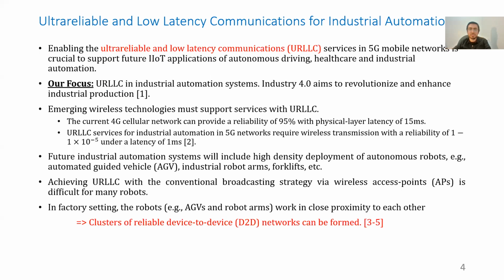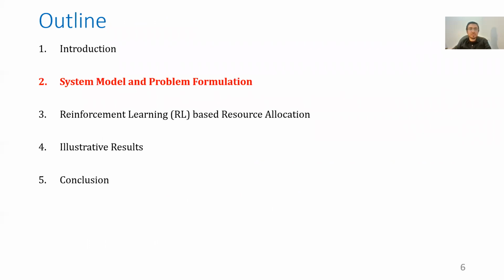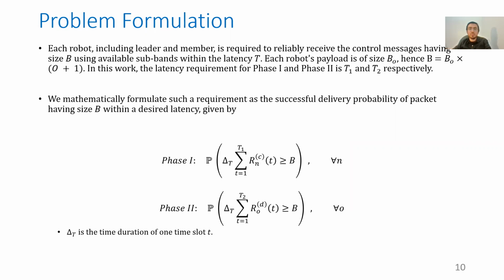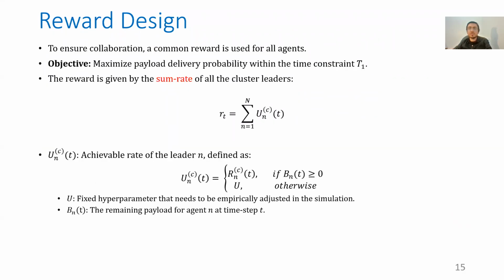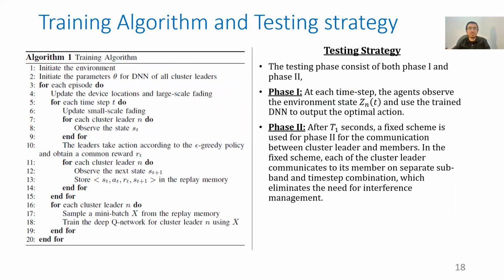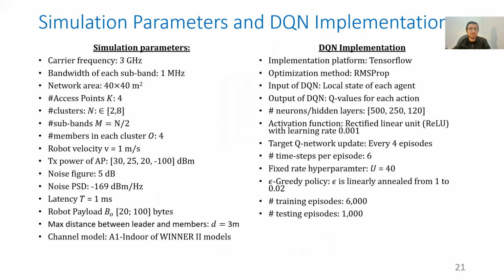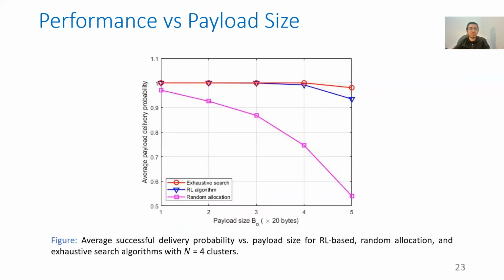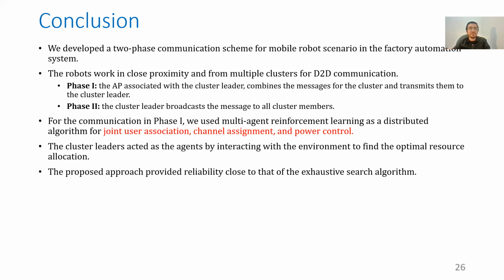Deep Reinforcement Learning for Joint User Association and Resource Allocation in Factory Automation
Title: Deep Reinforcement Learning for Joint User Association and Resource Allocation in Factory Automation
Accepted at 2022 IEEE Wireless Communications and Networking Conference